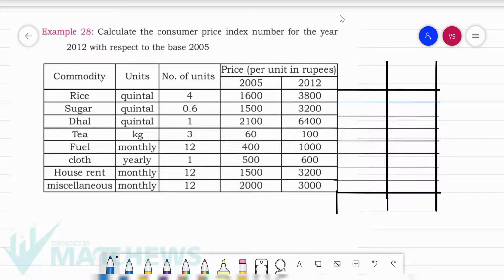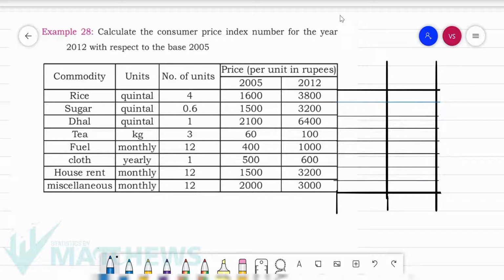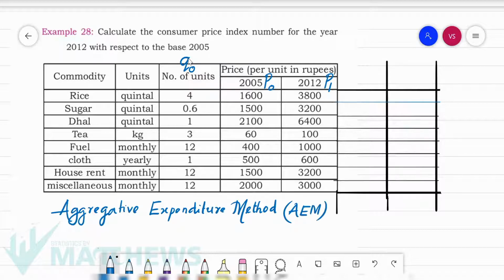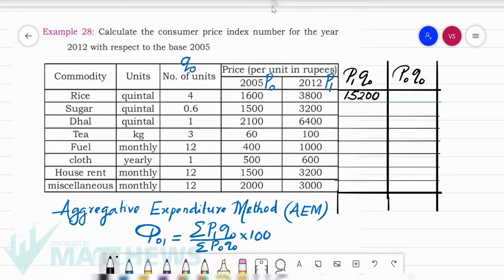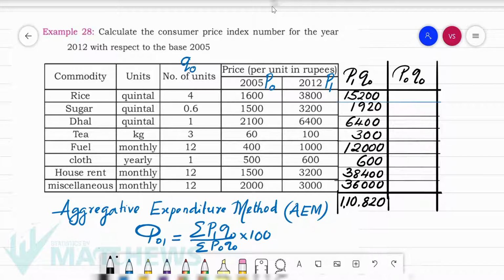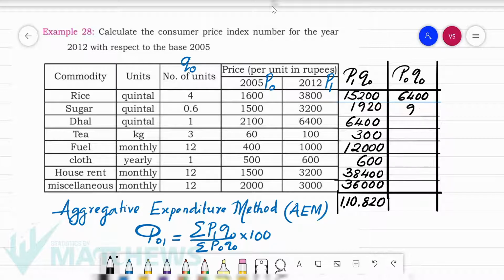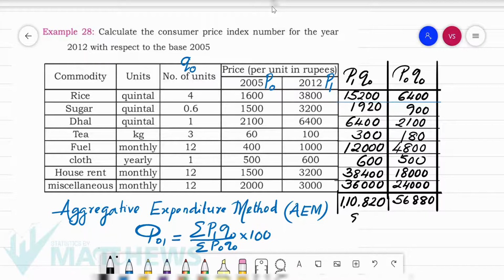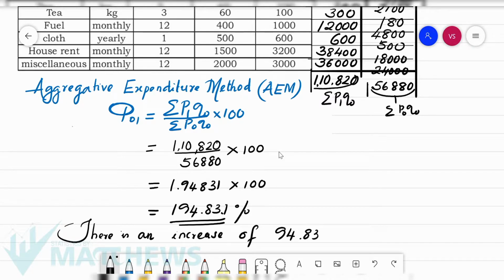Index Numbers_Solving Problems_2.14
Consumer Price Index Number (AEM)